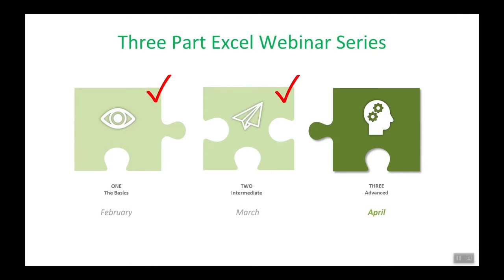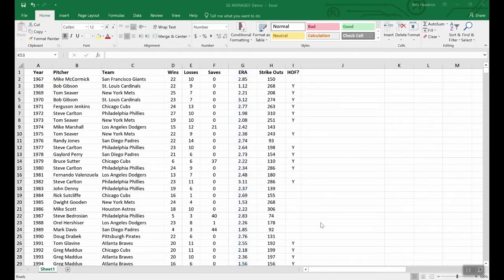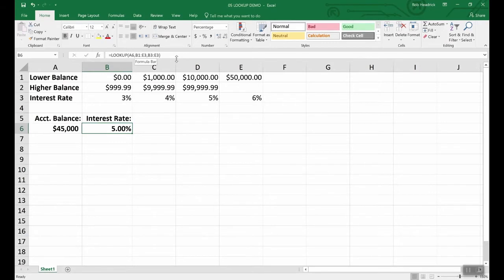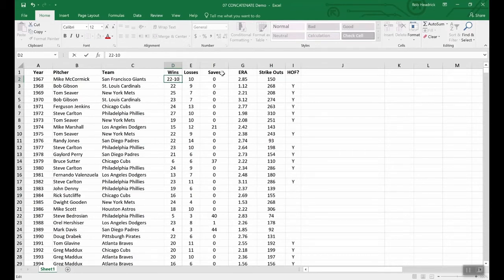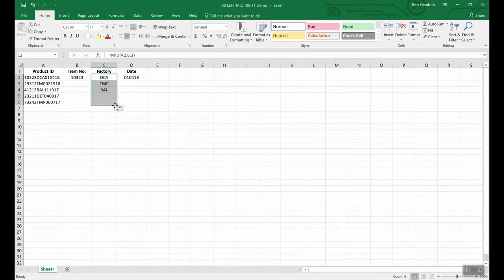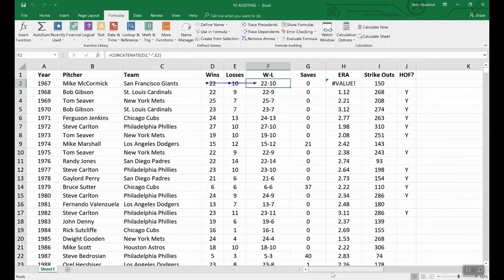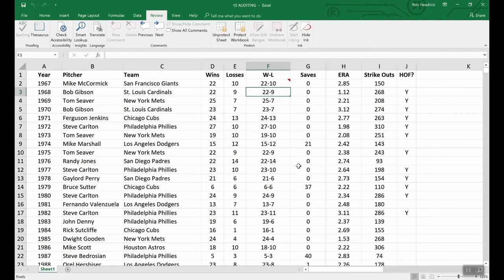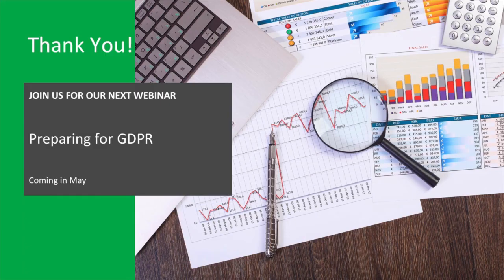Excel Like a Pro - Part 3 | Parkway